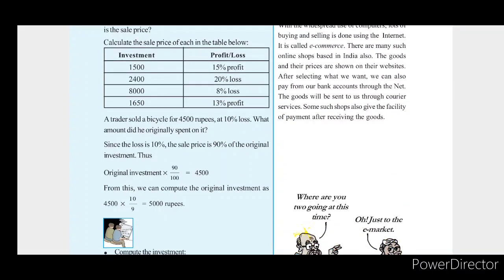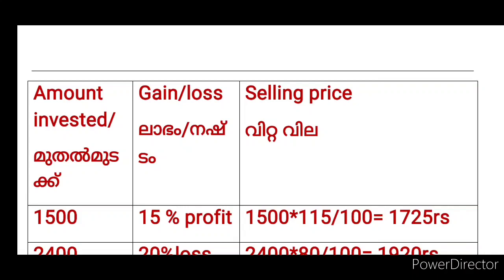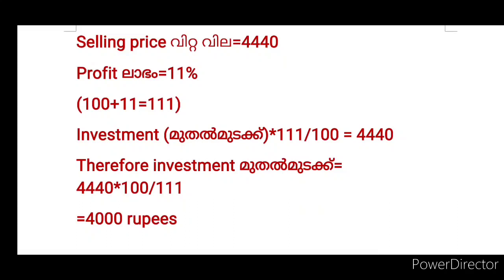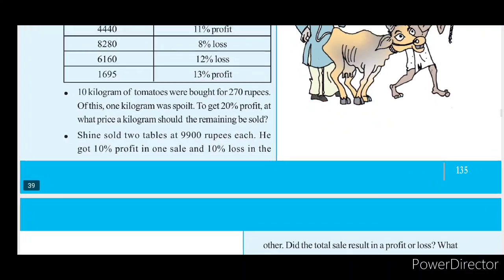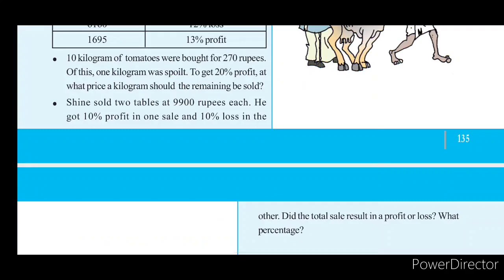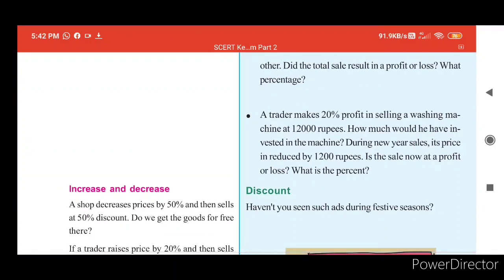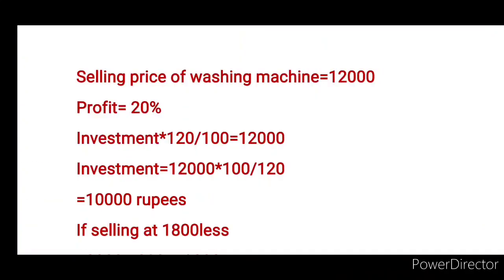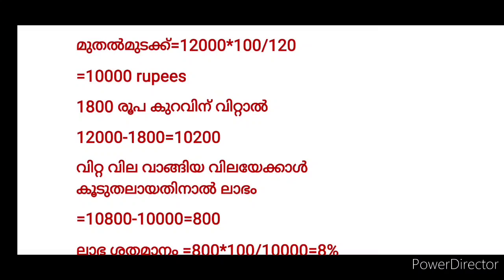Victers Std 7 Maths Activities 20 April 2021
speed math scert kerala class 7